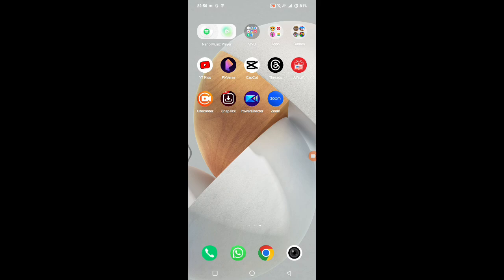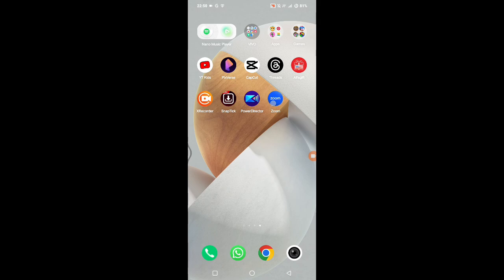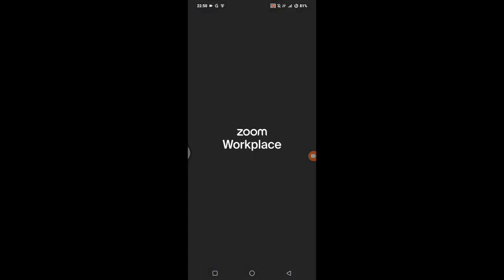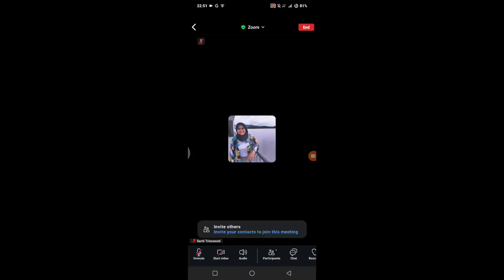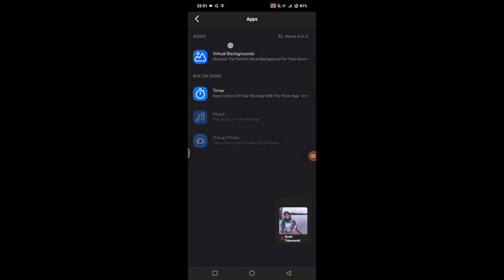Zoom Background Trick - How to Change Virtual Background in Zoom Mobile 2025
Want a clean, professional Zoom look without showing your messy room? 😅 Here's the fastest way to change your Zoom background using the new mobile version!

📱 Step-by-step guide for Zoom mobile
🪄 Works with the new “Zoom Workplace” update
🌈 Choose from fun and professional virtual backgrounds
💡 No green screen needed!